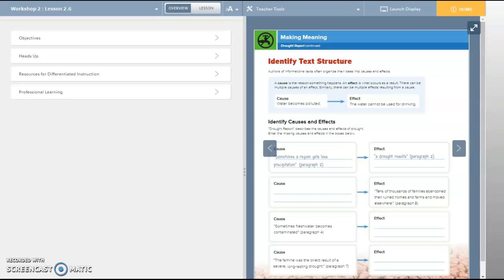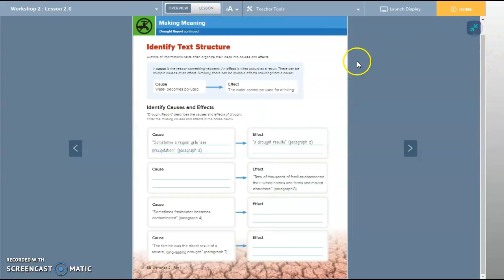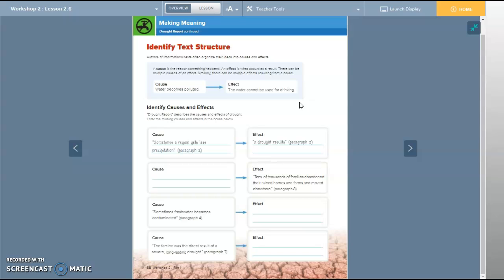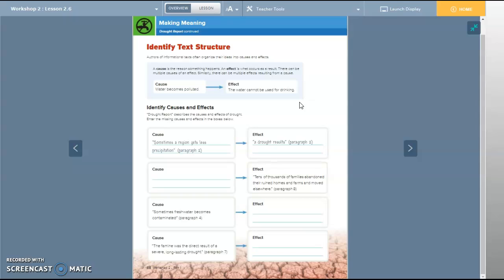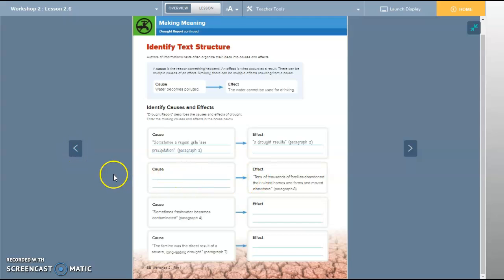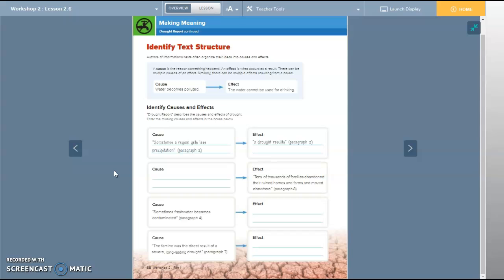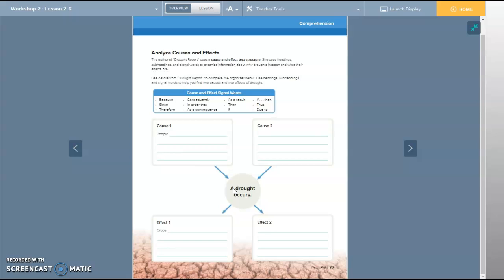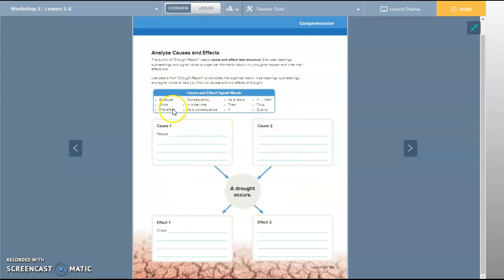Dec. 7, 2020 (Pg. 88-89)